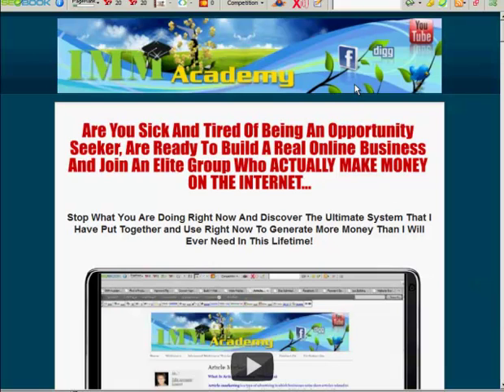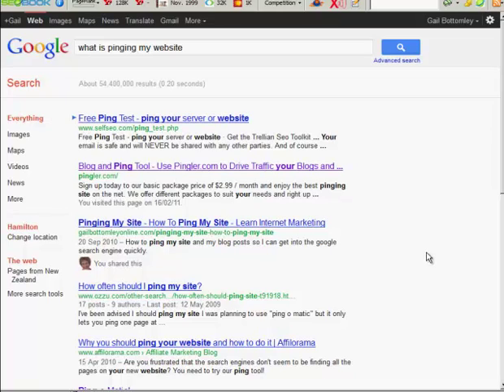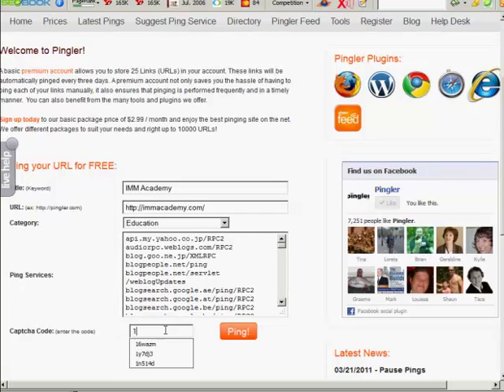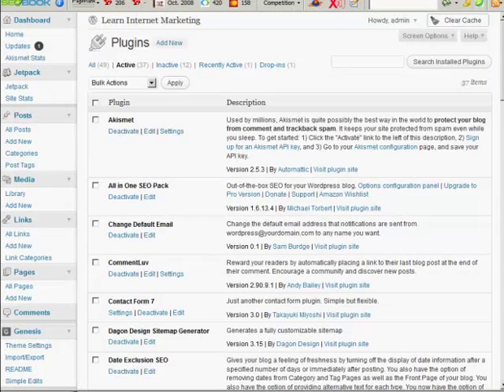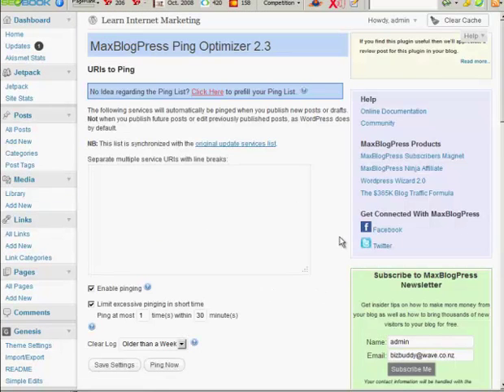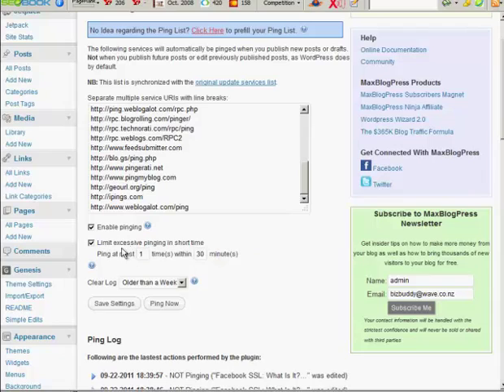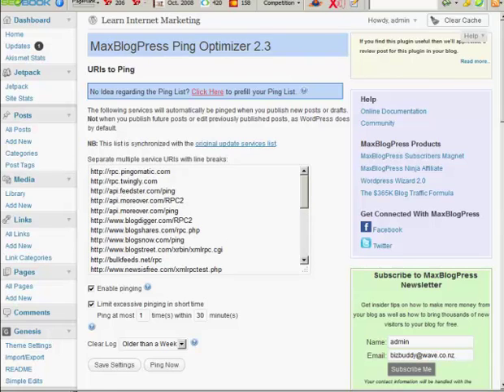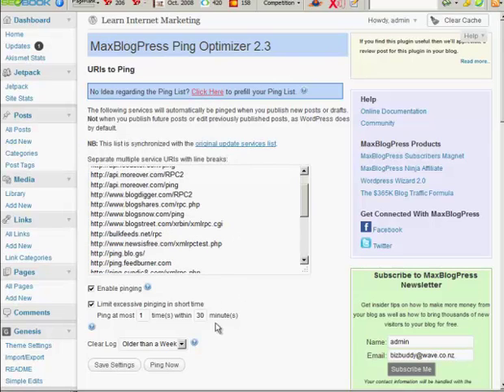Pinging My Site - How to Ping my Site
you can Ping your website using this Wordpress plugin or you can ping your blog post or website using the pinging websites that are out there.,
This Pinging plugin is fantastic.